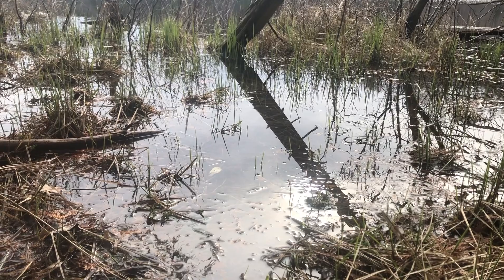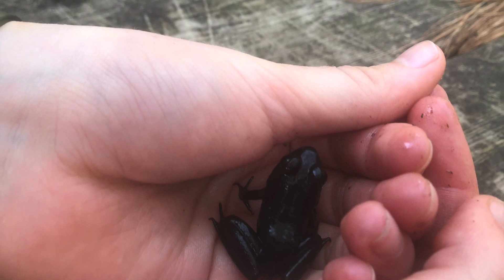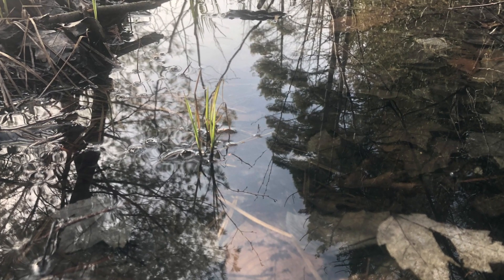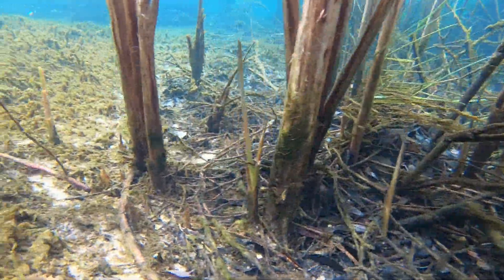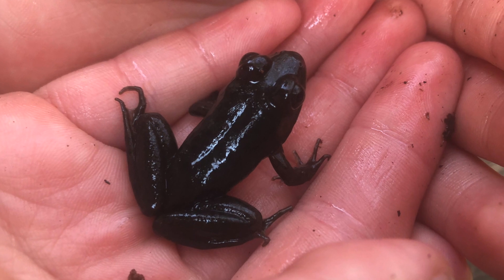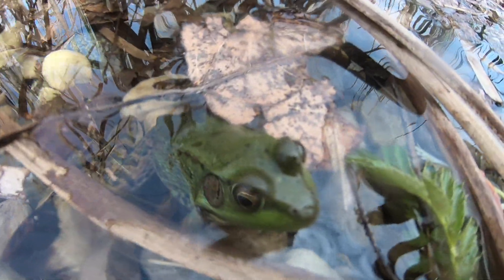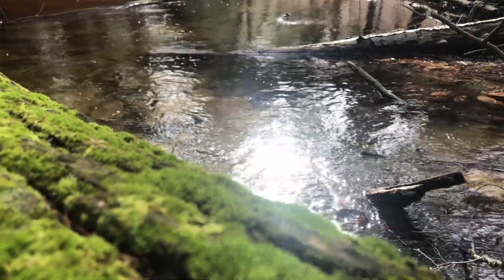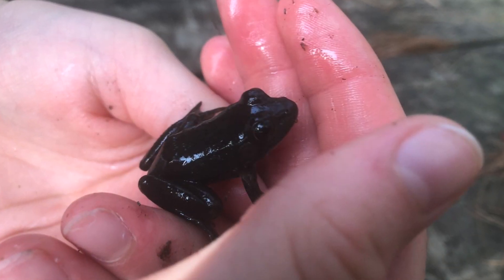Frogs as an Indicator Species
Created by 8th grade science students at Traverse City West Middle School, this video explores one of the impacts of climate change on the natural resources of Northwest Lower Michigan. These students were part of a larger project involving seven student groups lead by teacher, Tara DenHerer and supported by the Grand Traverse Stewardship Initiative, Grand Traverse Community Media Center, and Nature Change.

Creators of this video:
Morgan Holt
Tehyanna Goode
Vivian Gunn